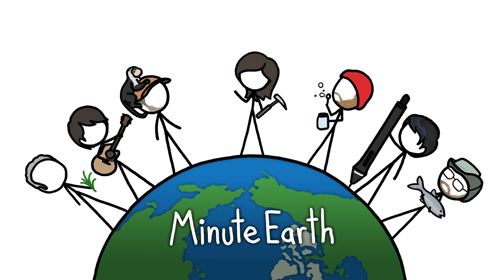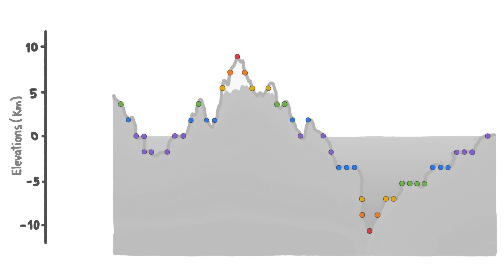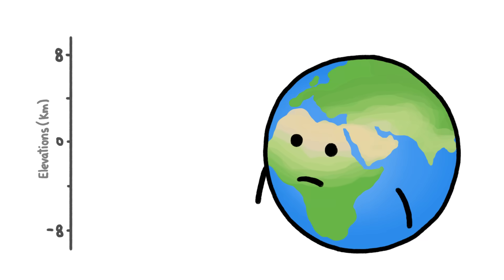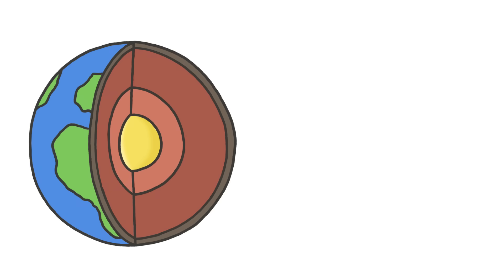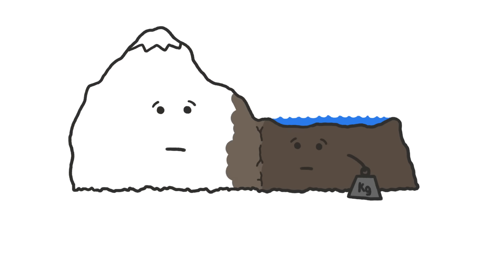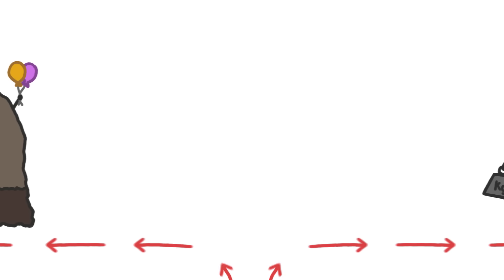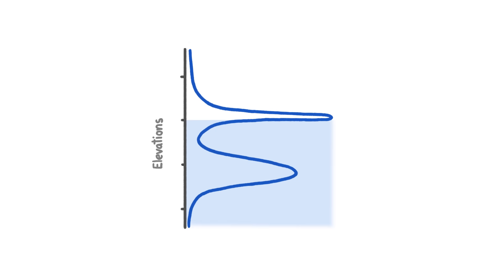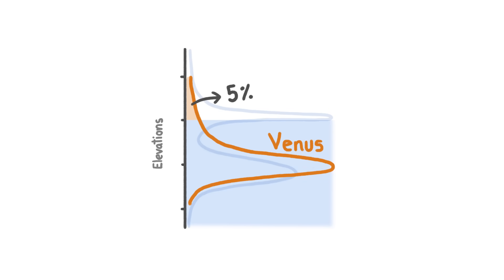Why Earth Has Two Levels | Hypsometric Curve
Earth’s outer shell is made of two materials whose different densities and thicknesses give rise to two distinct “levels” on the planet’s surface.

To learn more about this topic, start your googling with these keywords:
- Hypsometric Curve: Basically, a chart that shows the proportions of surface area at every elevation on a planet.
- Crust: Earth's outermost layer, made out of two distinct materials – oceanic crust (which is denser) and continental crust (which is less dense).
- Lithosphere: The rigid outer layer of Earth, including the crust and the hard, un-bending part of the upper mantle.
- Subduction: The process of an ocean plate crashing into another plate and getting forced to dive down into Earth's mantle.
- Isostasy: Describes the way earth's crust sort of floats in the underlying mantle. Continental crust is less dense and thicker, and floats higher than the oceanic crust, which is denser and thinner. Geologists talk about things like "isostatic rebound," which is what happens after an ice age, when the ice melts off a continent and the continent lifts up, like a floating raft in a pool after someone gets off (though continents rise more slowly).

CREDITS
Script Writer: Emily Elert
Script Editor: Alex Reich
Video Illustrator: Ever Salazar
Video Director: Emily Elert
Video Narrator: Emily Elert
With Contributions From: Henry Reich, Kate Yoshida, Peter Reich, David Goldenberg

REFERENCES
Albarede, F. (2009) Volatile accretion history of the terrestrial planets and dynamic implications. Nature, Vol 461.

Calogero, Meredith. Personal Communication, 2018.

Eakins, B.W. and G.F. Sharman. Hypsographic Curve of Earth's Surface from ETOPO1, NOAA National Geophysical Data Center, Boulder, CO, 2012

Hawkesworth, C. J. & Kemp, A. I. S. (2006) Evolution of the continental crust. Nature, Vol 443.

Rosenblatt, P.C , & Thouvenot, P.E. (1994). Comparative hypsometric analysis of Earth and Venus. Geophysics Research Letters, Vol 21, pp 465-468.

Stern, R.J., Gerya, T, & Tackley, P.J. (2018) Stagnant lid tectonics: Perspectives from silicate planets, dwarf planets, large moons, and large asteroids. Geoscience Frontiers, 9.